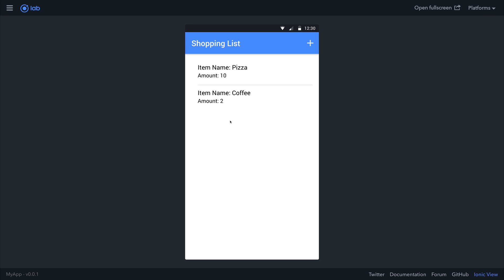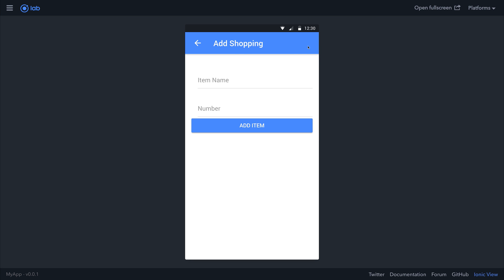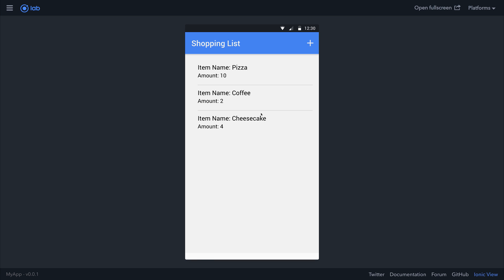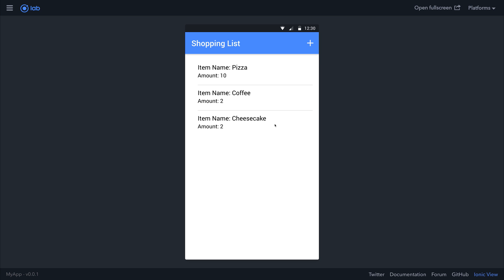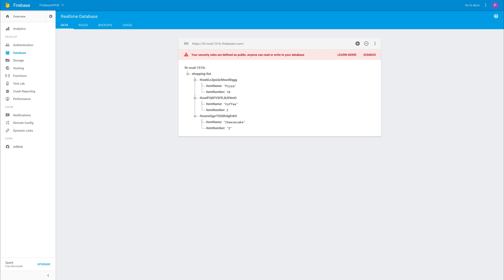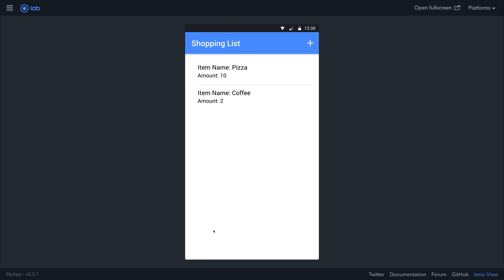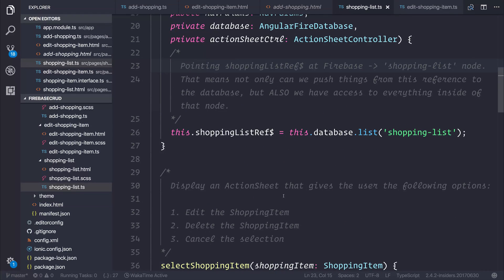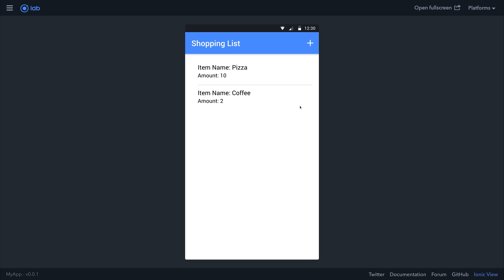Ionic 3 & Firebase CRUD - Project Trailer (1)